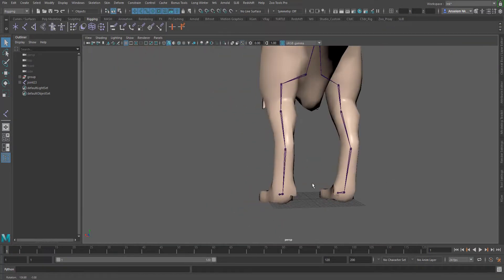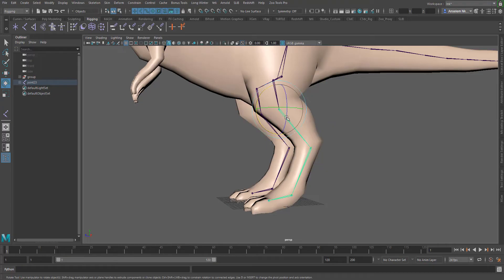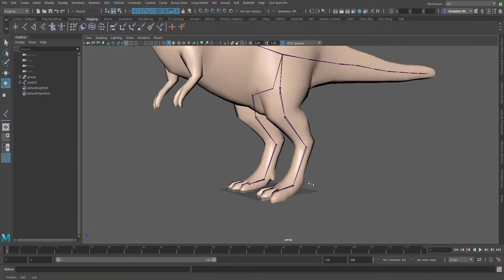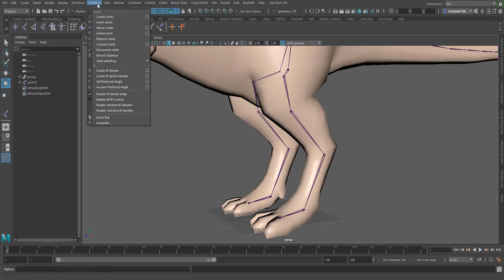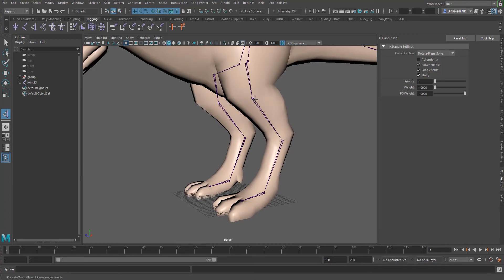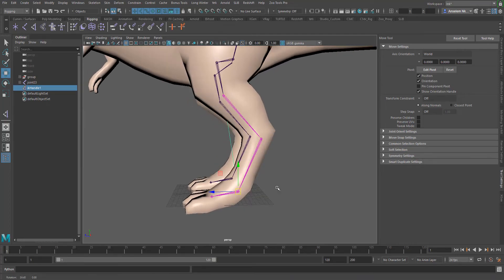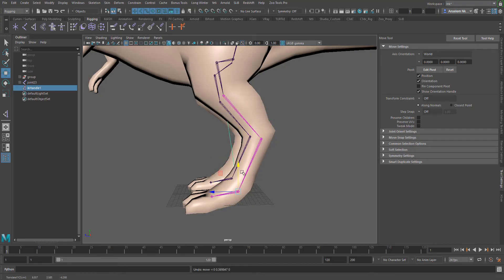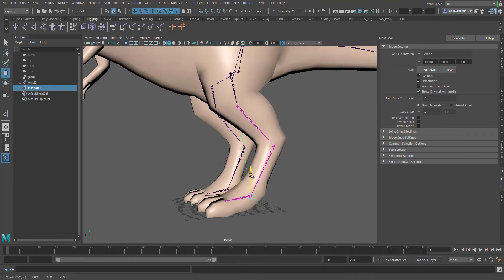Maya IK Handle in a Minute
With Inverse Kinematics you can simply create an awesome character, joint and bone movements in Maya, these range of motions are much easier to create with an IK handle which in turns aids in create, a more lifelike, organic motions.